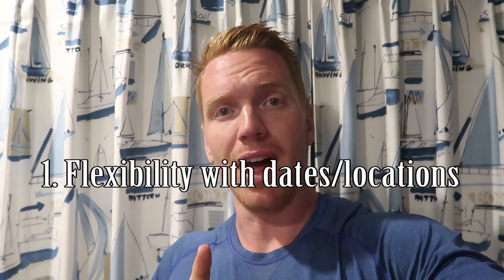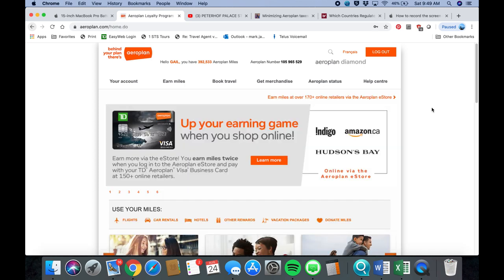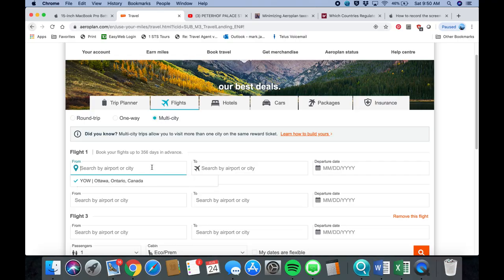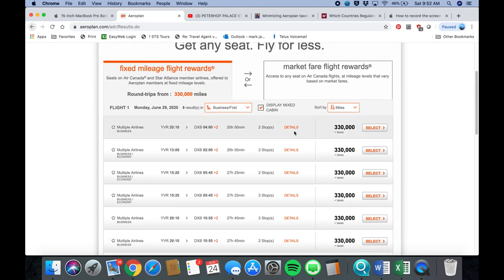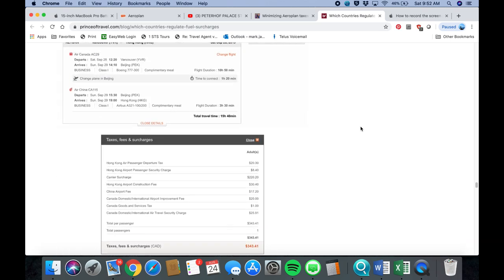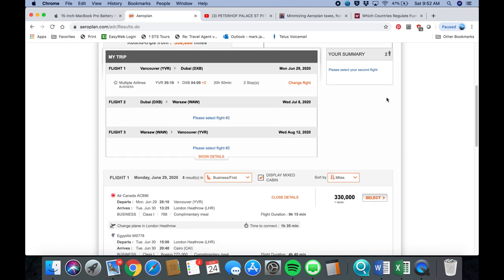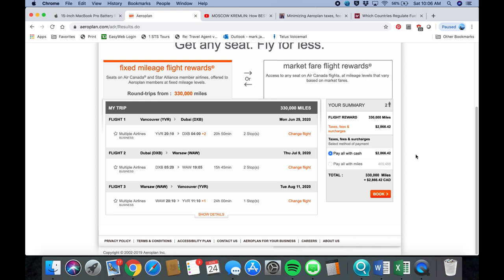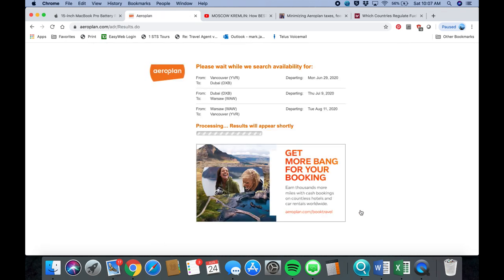AEROPLAN BOOKING TIPS | How to avoid HIGH fees and FLY BUSINESS CLASS!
How best to use your Aeroplan miles! Aeroplan booking tips and how to avoid high fees and fly business class for cheap!
We get a lot of questions on how best to use your miles, so this video shows a bit of the process on HOW to use the miles and HOW to avoid the high fee flights.
Please let us know if you have questions on top of this and we are HAPPY to help with a follow up on the best booking tips.

Air Canada Business class is an awesome experience and you can check out a flight review we've done on many of the Star Alliance airlines covering how to fly business class and aeroplan booking tips.
This should help you figure out how to use aeroplan miles and give some flight booking tips, and how to avoid fuel surcharges at the same time!
If you are a star alliance member or frequent flyer, it's best to get a credit card that works with the program to maximize your points!

TripAdvisor STSMark
SnapChat MarkJamesWilson